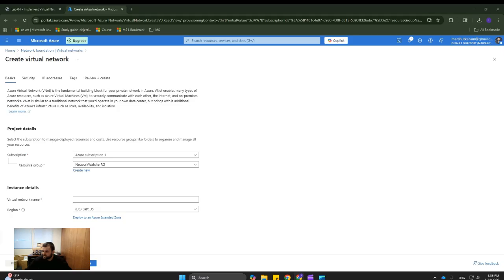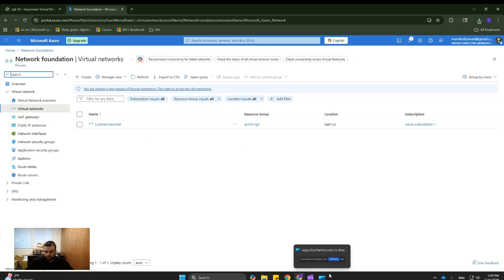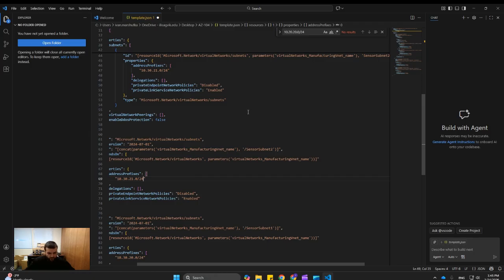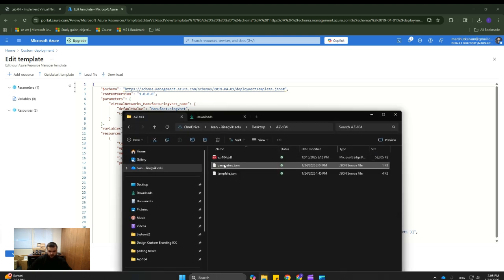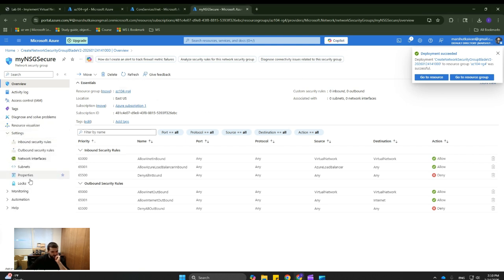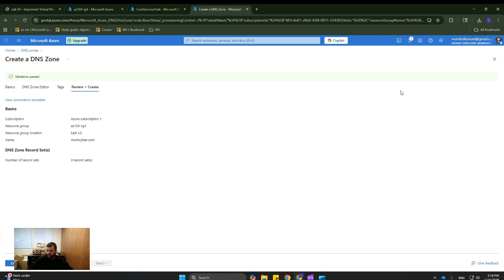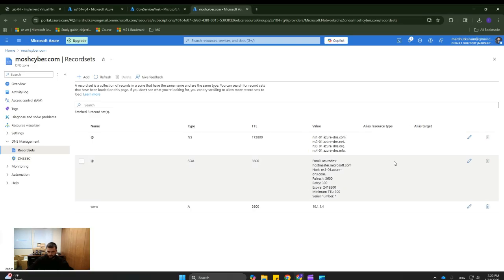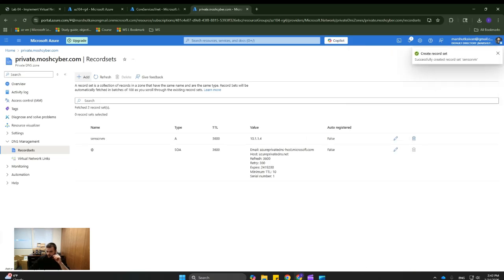AZ-104 Implement Virtual Networking